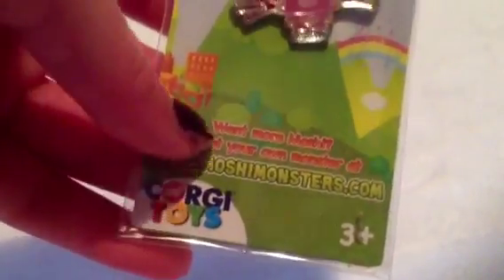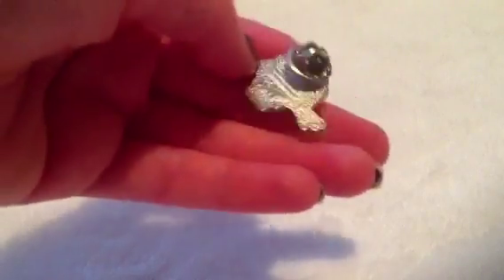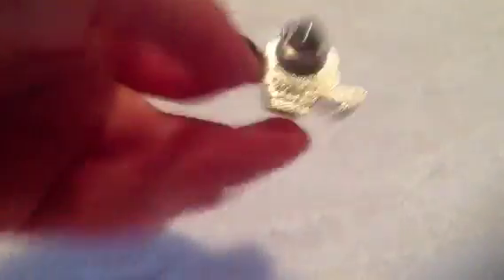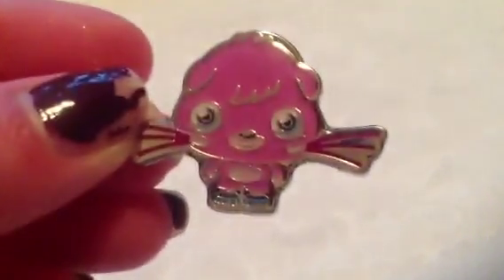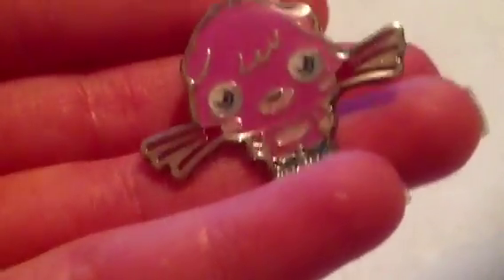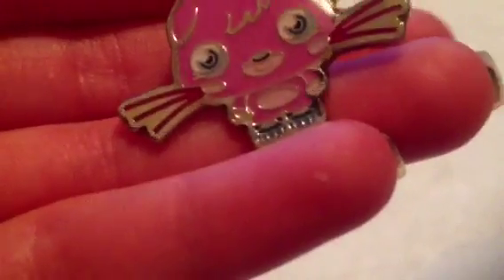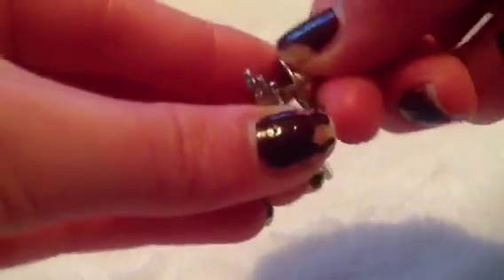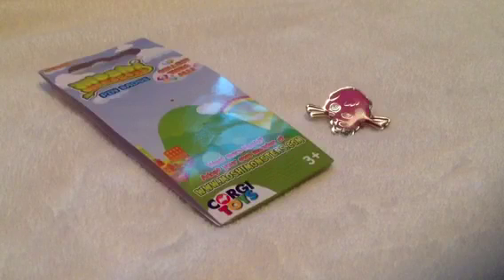Moshi Monsters Poppet Pin Badge Opening!